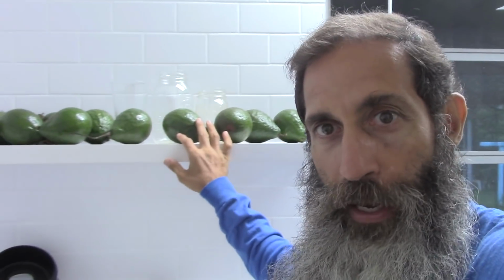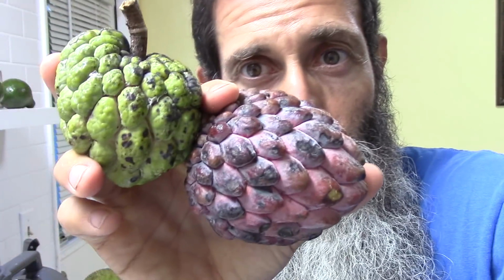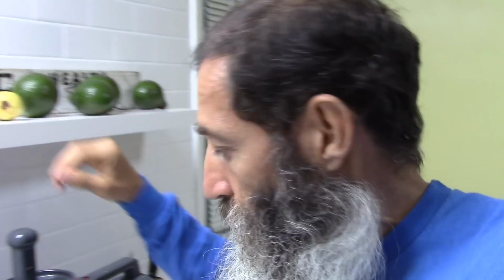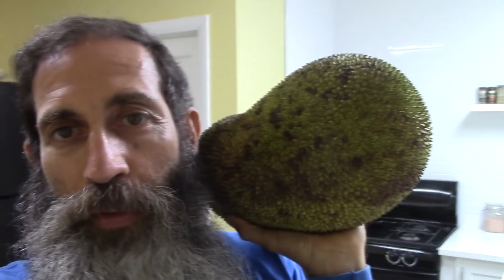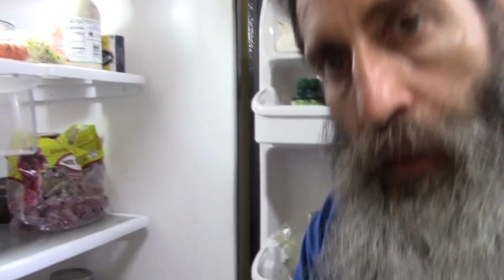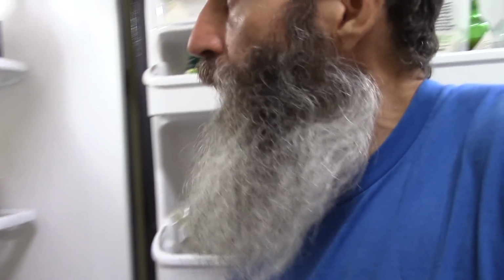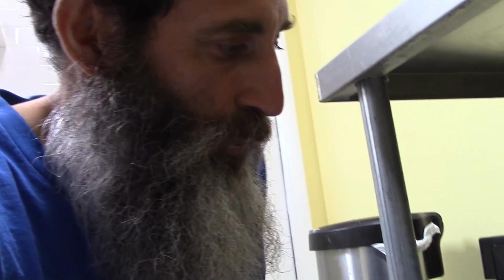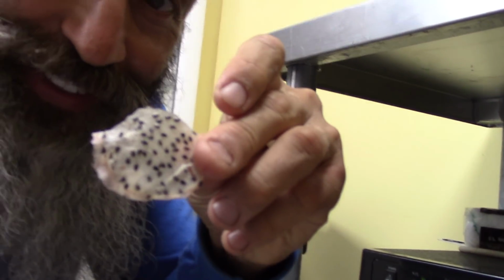What is your favorite fruit?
Join me for my raw food retreat in South Florida Nov 9th, 10th and 11th, 2018